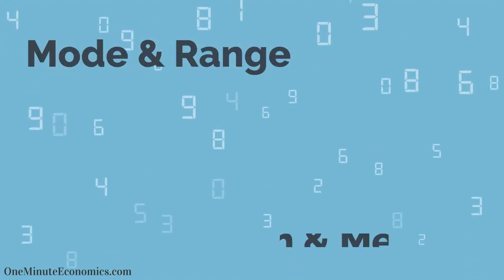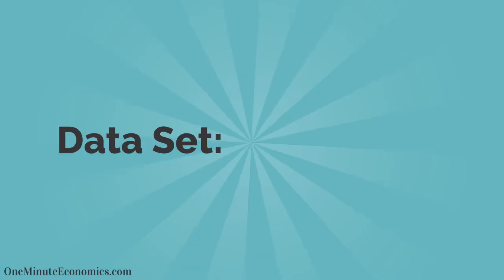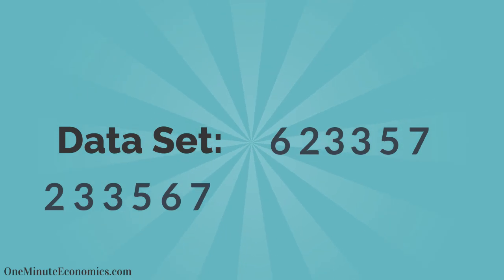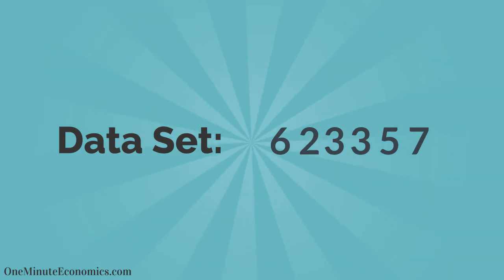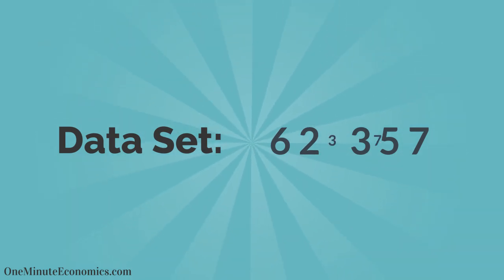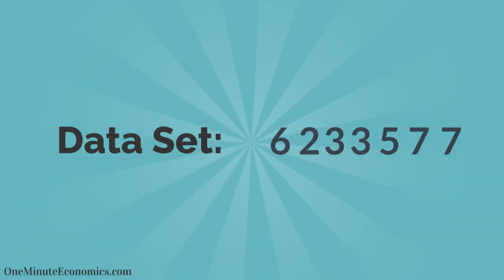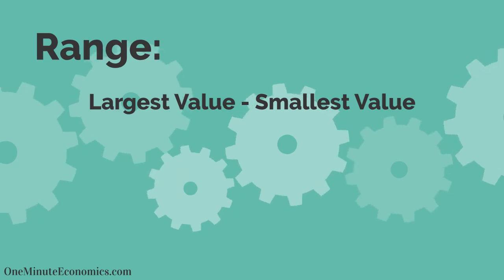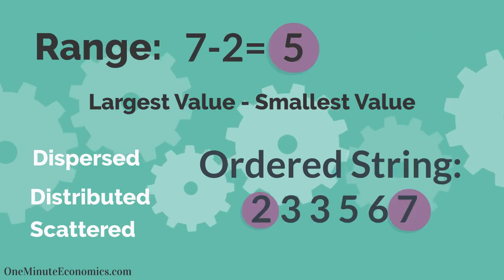Understanding the Mode and Range in One Minute: Definition, Explanation and Examples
Pretty much everyone heard about the mean and median but when it comes to the mode and range... not so much :)

So, what are the mode and range all about?

It help if you think of them as the lesser known brothers of the mean and median, brothers who help you understand your data set a bit better.

In this video, a definition as well as explanation of the mode + range has been provided.

Also, through mode examples as well as range examples, you'll better understand the two terms and their real-world applicability.

Frankly, the mode and range represent two of the easiest to understand concepts in the marvelous world of statistics. They most definitely deserve to be included in your knowledge foundation and by watching this one minute video explanation of the mode and range, you'll be able to do just that.